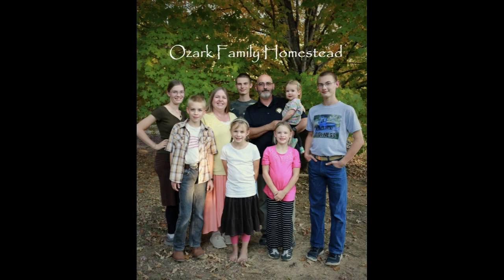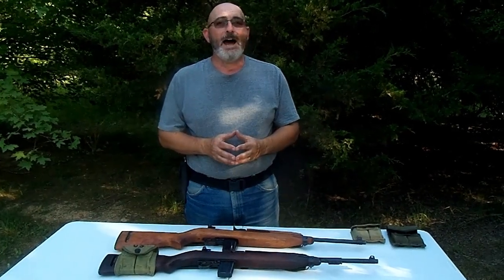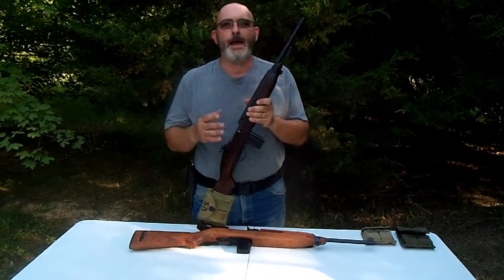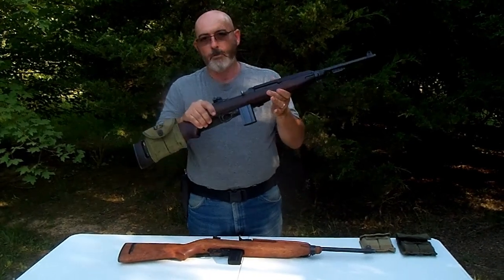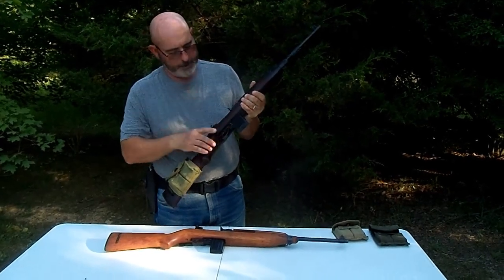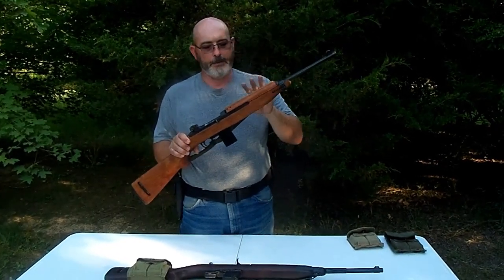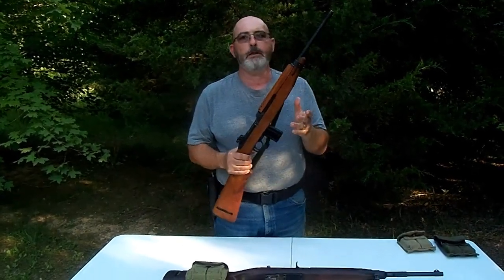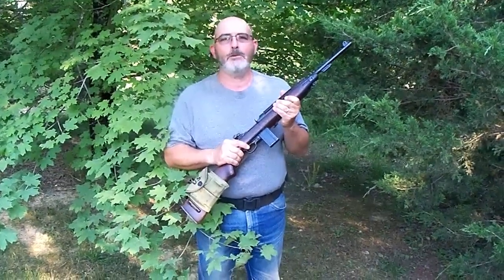A World War II History Lesson for D-Day - The M1 Carbine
In honor of those who served bravely at D-Day, Shawn tells the story of the M-1 Carbine, an 80-year-old World War II rifle which works as well today as it did in the 1940s.  He explains how we came to acquire this old war relic and why it makes a great little gun to have on the homestead.

Our mailing address at The UPS Store:
1899 N. Wesstwood Blvd. Ste. C
PMB 256

Our family:
Shawn and Janice
Samuel - 18
Sarah - 16
Andrew - 14
David - 12
Anna - 9
Abigail - 8
Rebekah - 2